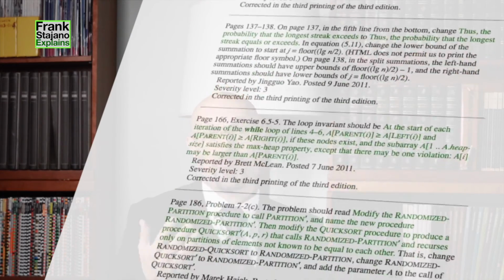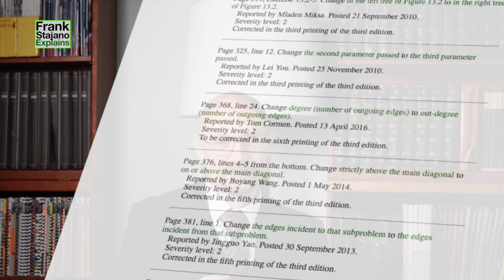Introducing Algorithms: three hard problems (Algorithms @ Cambridge)